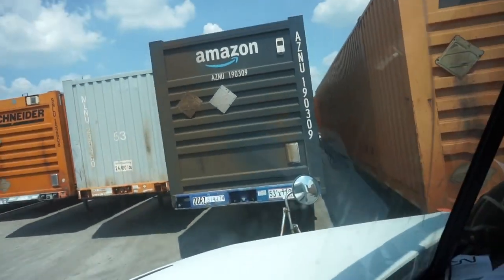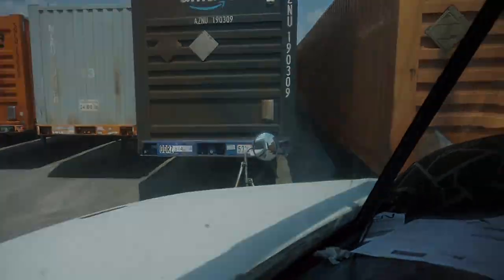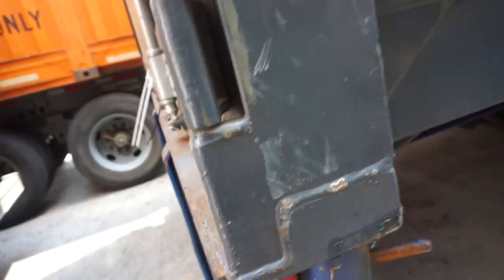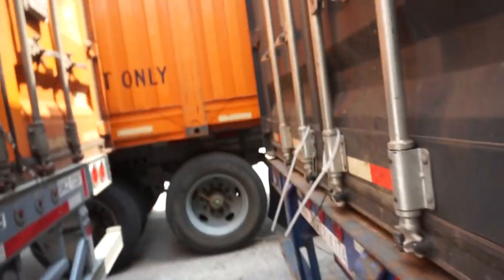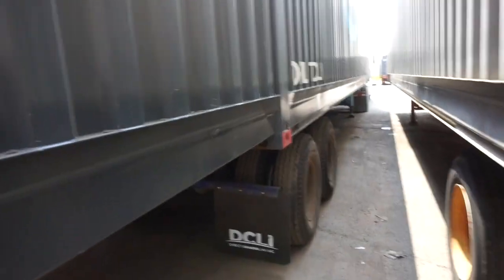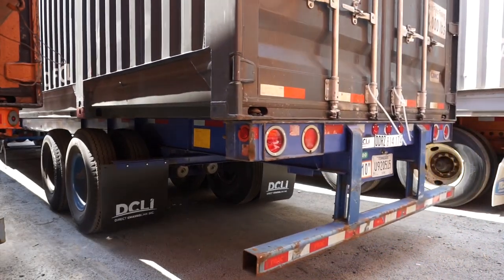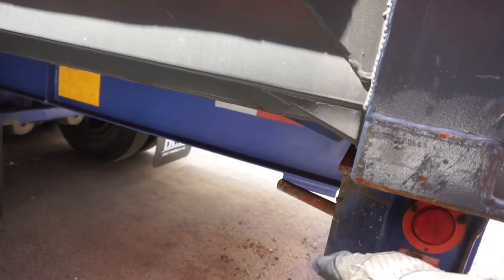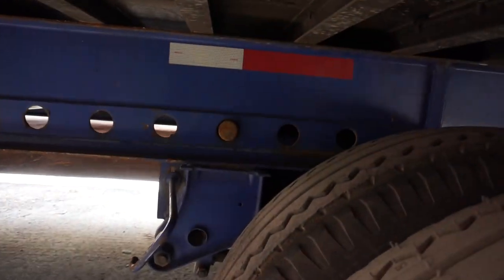RAIL YARDS: HERE'S a TRICK to get your BACK CHASSIS PINS to LOCK !!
What's up gals and guys... in this video i thought it would be helpful to show how i get the back pins to lock when the chassis is so old that the pins aren't lined up even to lock because of the gap between the chassis and the box. hope this video was helpful and peace.